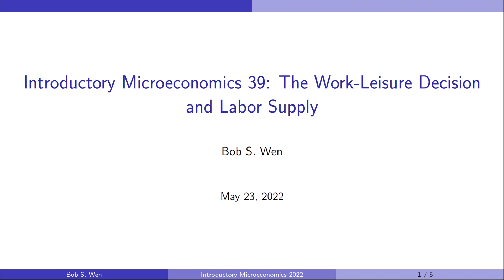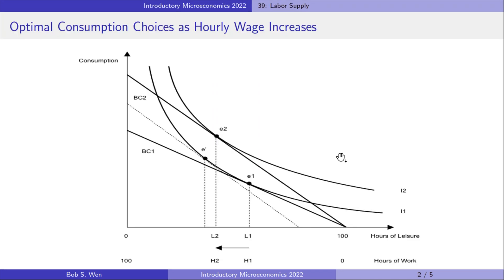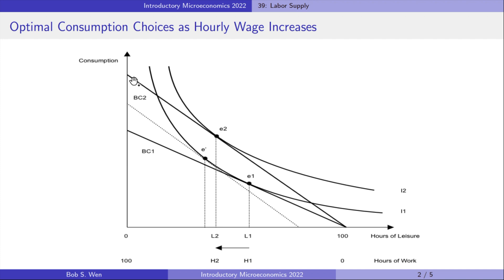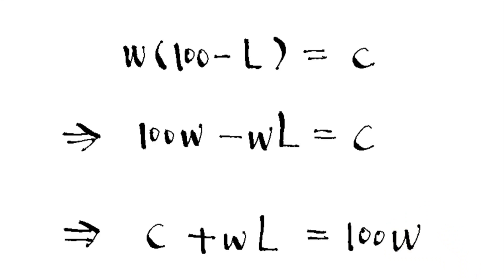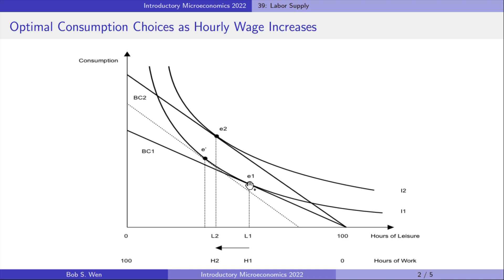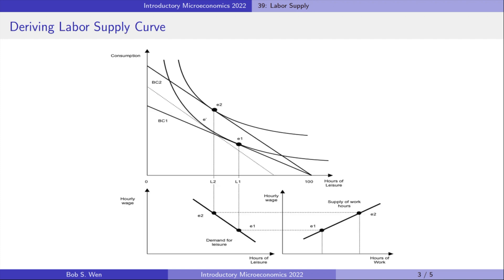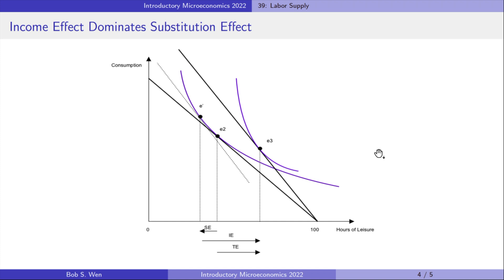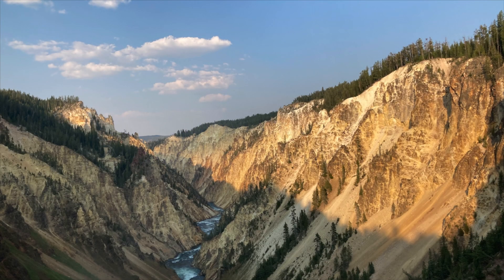Introductory Microeconomics 39: The Consumption-Leisure Decision and Labor Supply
Hi, I am Bob. In the past few videos, we have studied the consumer theory together and used the budget constraints and indifference curves to find the optimal consumption bundles of the goods. We also derived the demand curve of a good based on the consumer's optimal decisions. Today, let's adopt this method to find people's optimal choices between leisure and consumption. We assume that people divide their time into two parts: leisure time and work time. So the trade-off between leisure and consumption provides us with information on people's work hours. We can derive the labor supply curve, just as we have done for the good's demand curve. Let's see how we can accomplish it.